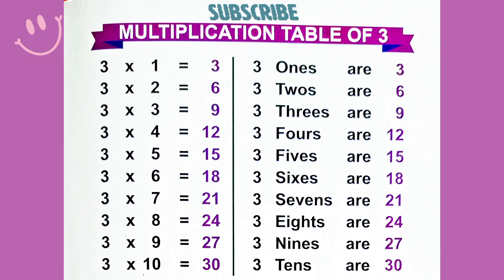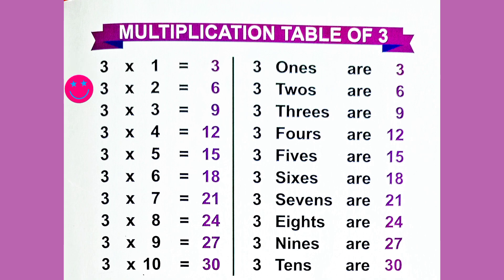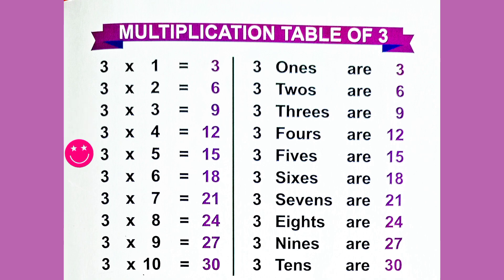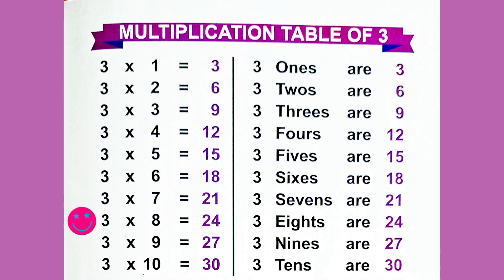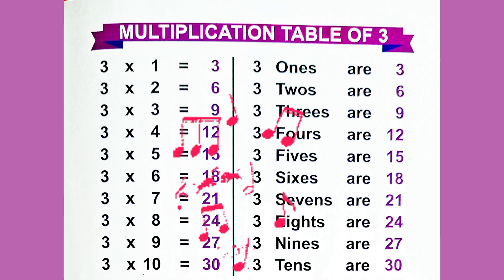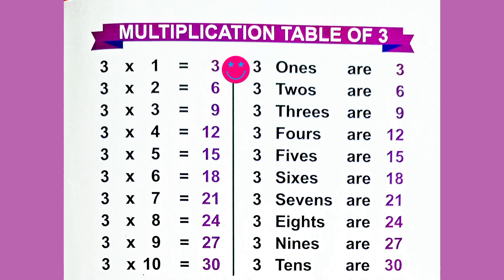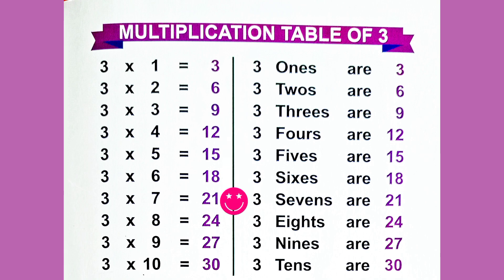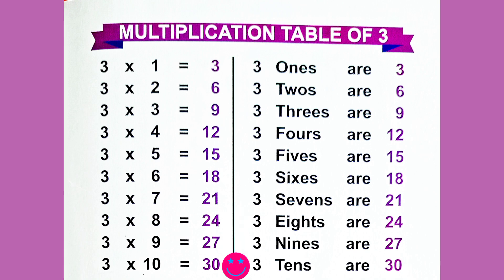Multiplication Table Of 3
Table Book

Fun with Multiplication

Published by: Salween Publisher

Plot No. : LB 106, Stage-4, Laxmisagar, BDA Colony,

Near Jharpada Durgapuja Mandap

Bhubaneshwar - 751006,

Branch Office: B- 18, T-1st, Dilshad Colony, New Delhi -95

Urmi Dalapati Mandol